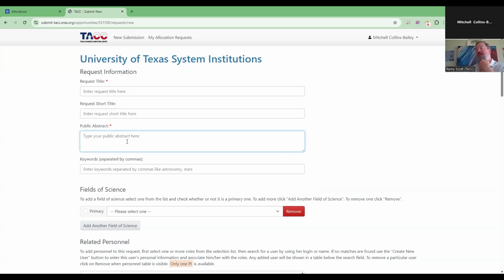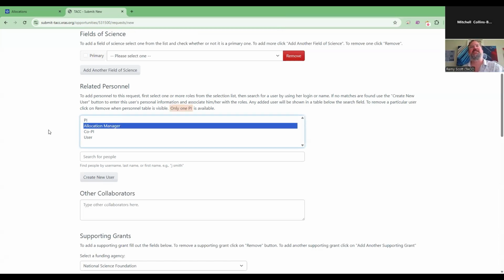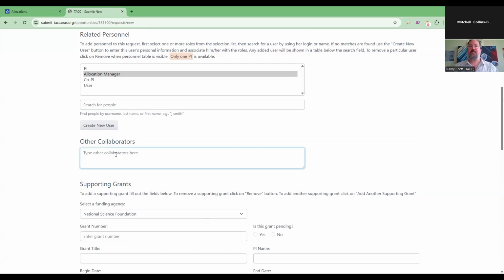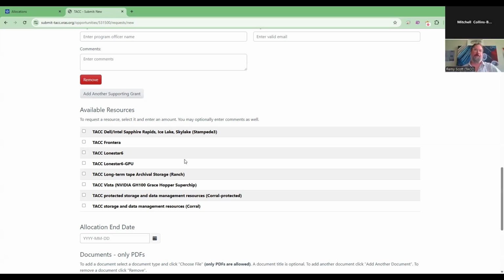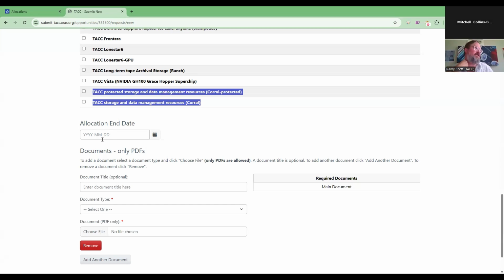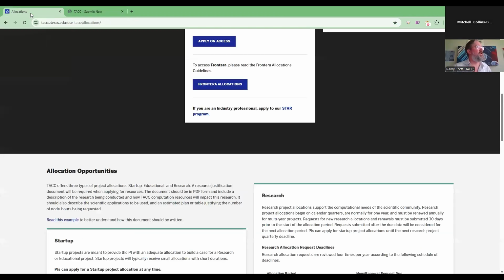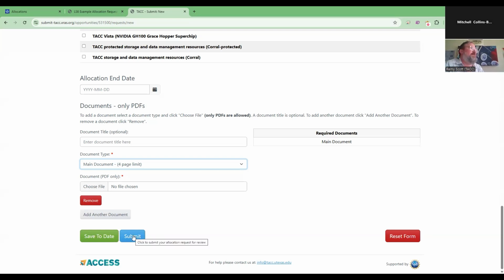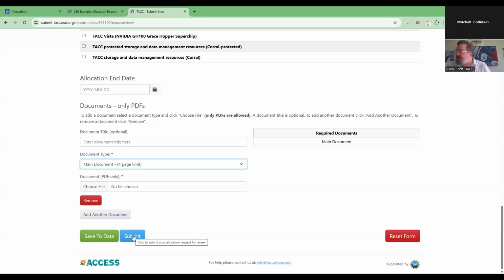Requesting an Allocation - Q&A w/ Remy Scott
Remy dives deeper into the process, offering more info to answer questions.